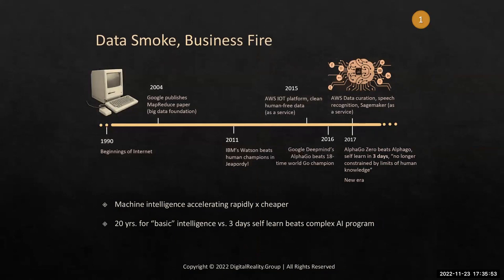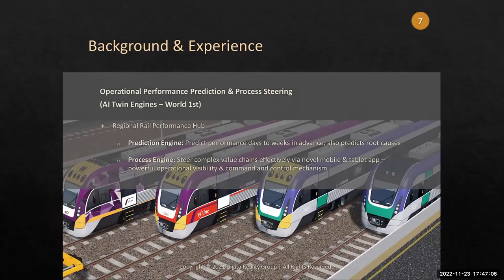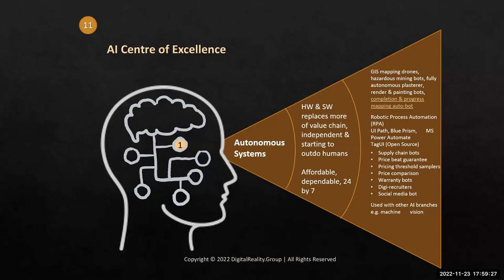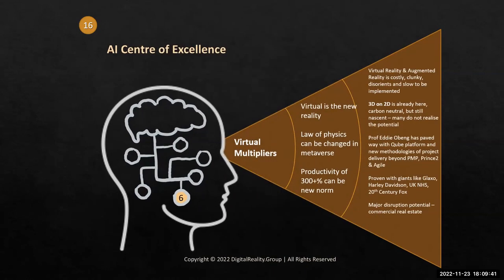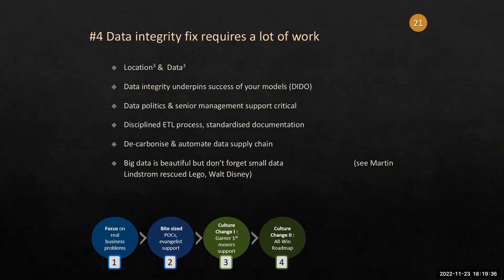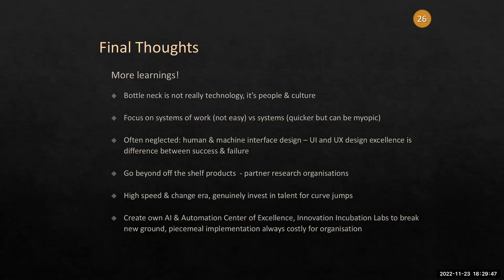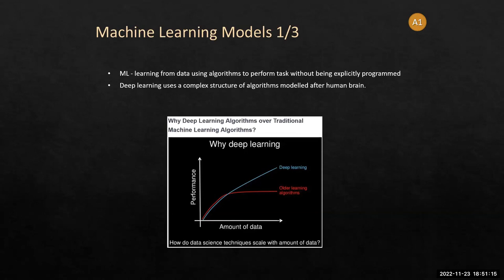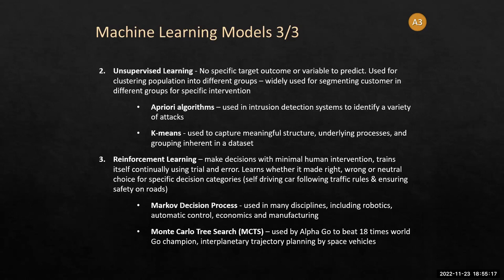IIBA® Melbourne - Secrets behind AI project successes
IIBA® Melbourne is hosting an online event in which they will discuss the topic of artificial intelligence (AI). Many are talking about it, but few know what it takes to be truly successful. In fact, many proponents of AI are either sales & marketing folks or avid technologies, who often only have a partial picture of what it takes to deliver a successful AI project.

This webinar goes through what AI really is, what it takes to be successful in this field and gives examples of hugely successful projects done in the recent past. Join KK as he shares invaluable learnings and experience as we embark on this exciting journey of co-creation and remaking our world.